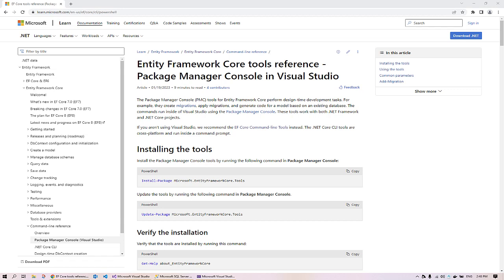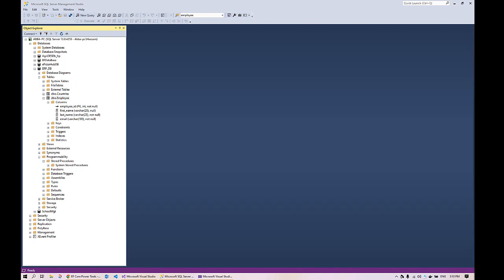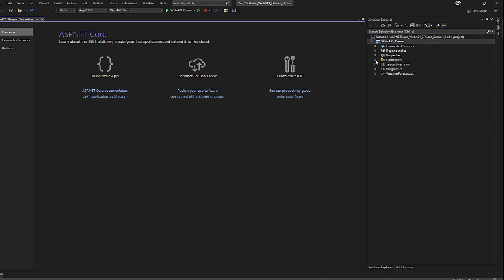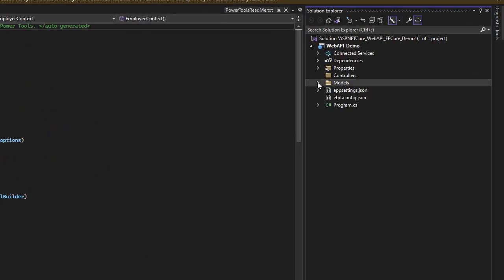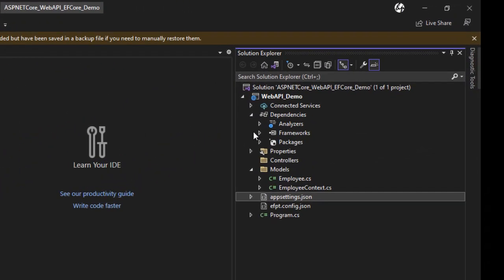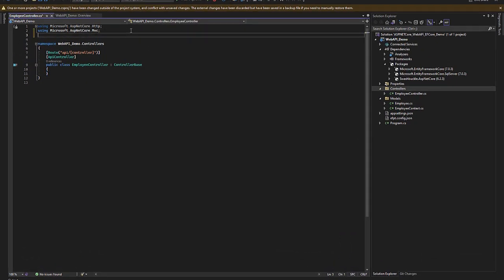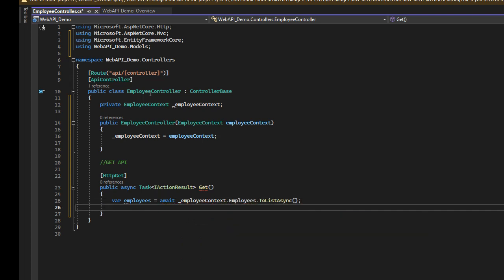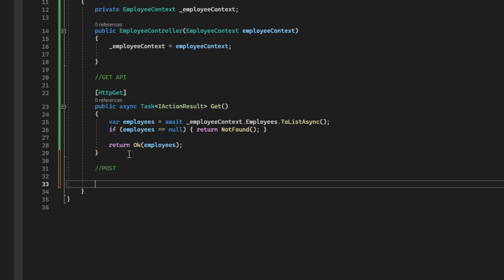ASP.NET Core Web API + Entity Framework Core (.NET 6.0) + EF Core Power Tools Tutorial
Tutorial to create ASP.NET Core Web API using Entity Framework Core - NET 6.0 - using EF Core Power Tools